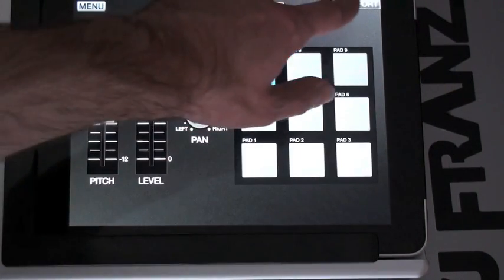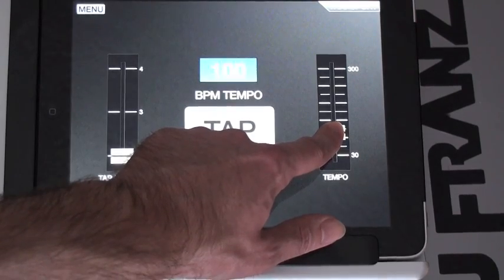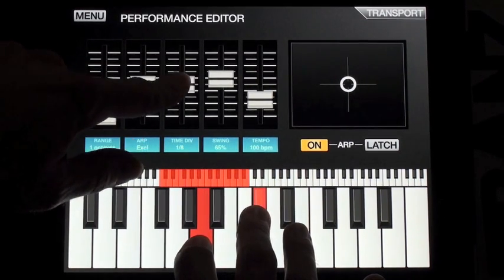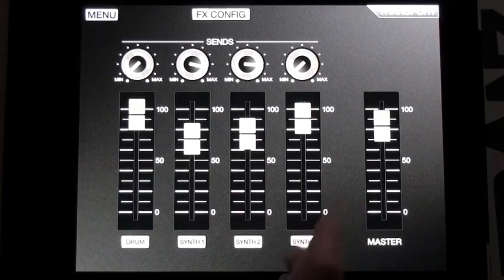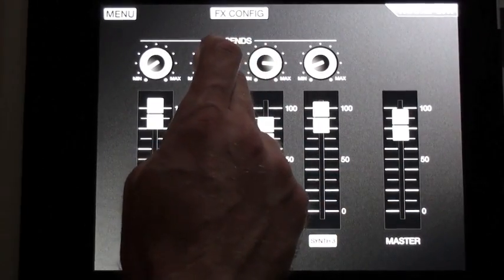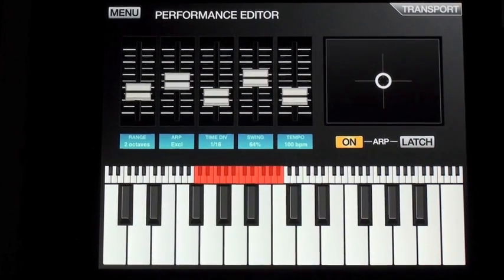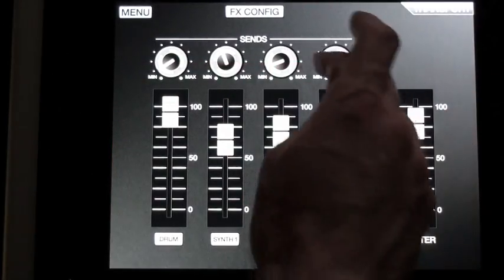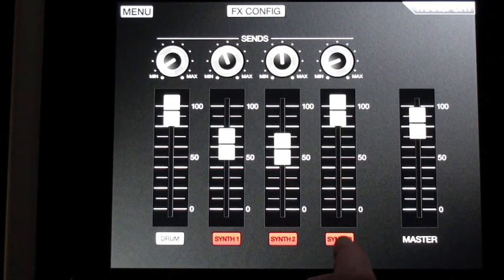AKAI New 2.0! SYNTH STATION App - NEW FEATURES - PART B - Hip Hop / Electro / Dubstep Mash-up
More MPC features for your iPhone or iPad!  I will walk you through making a beat  that combines features of Hip Hop, Electro and DubStep.